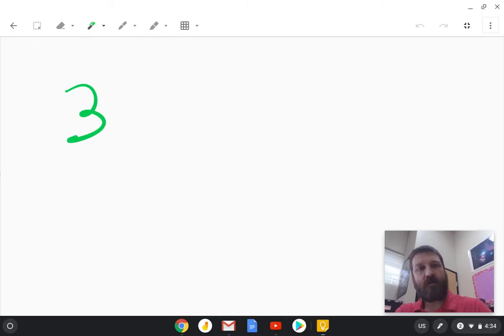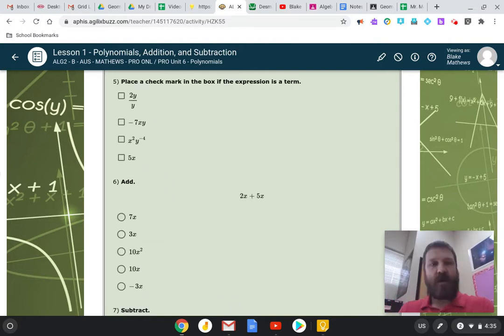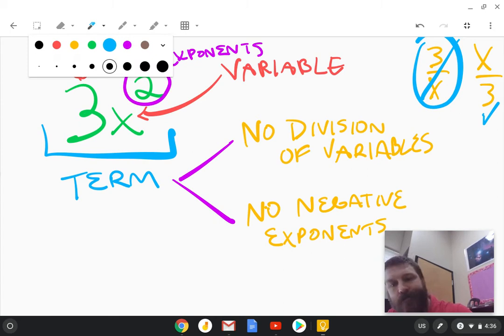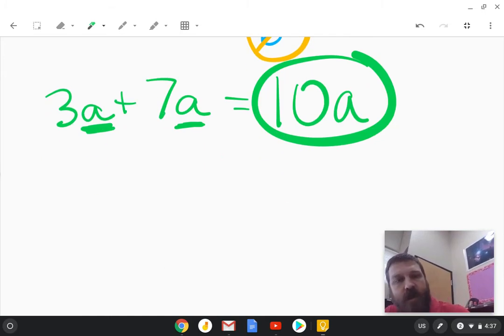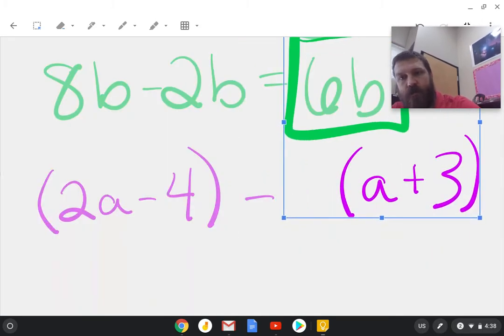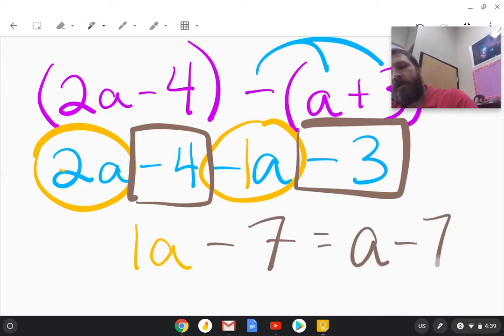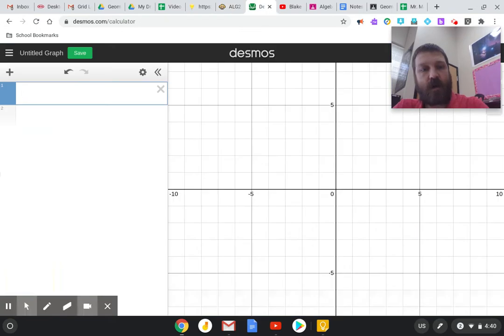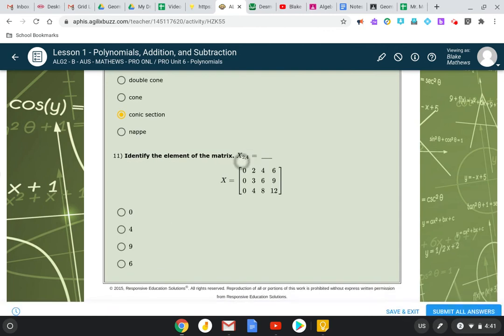Algebra 2, Unit 6, Lesson 1